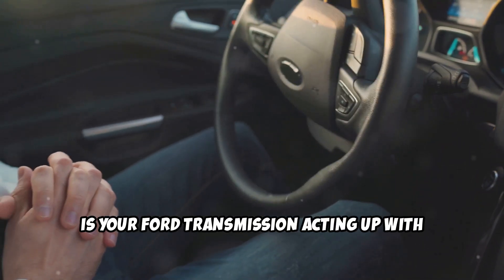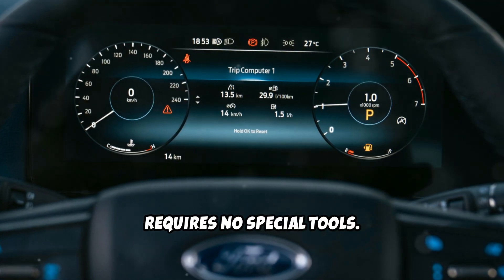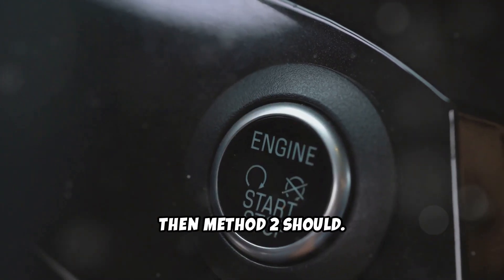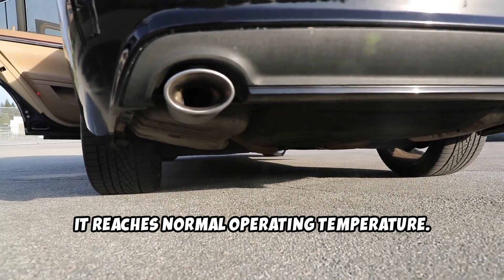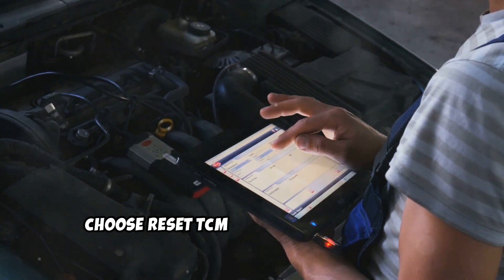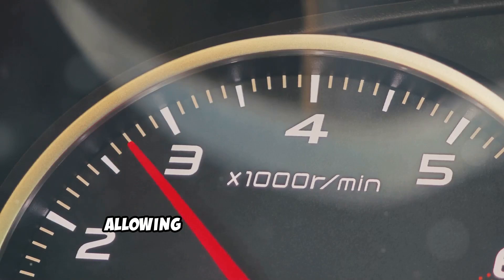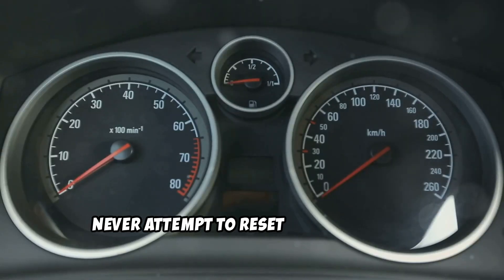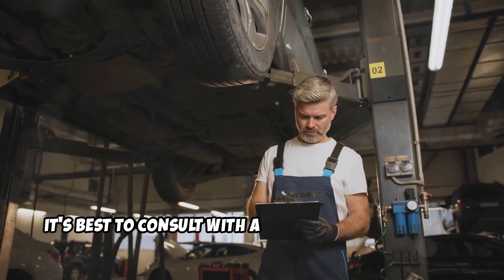Ford Transmission Control Module Reset (TCM Relearn Guide)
Ford Transmission Control Module Reset (TCM Relearn Guide). Learn exactly How to reset a Ford transmission control module with this complete step-by-step guide.

If you've been experiencing transmission problems with your Ford vehicle like rough shifting, delayed engagement, or erratic behavior, resetting your TCM might be the solution you need before spending money on expensive repairs.

This video covers multiple proven methods to reset the transmission control module on popular Ford models including the Ford Focus, Fiesta, F-150, Ranger, Ecosport, Explorer, Escape, Fusion, Expedition, and more. Whether you have a Ford with an automatic transmission showing signs of a bad TCM or just want to improve shift quality, these techniques apply to most Ford vehicles.

I cover four different Ford TCM reset methods, from basic approaches requiring no tools to the most effective professional technique using FORScan software. You'll learn the complete relearn procedure after resetting your Ford transmission control module to ensure optimal performance. Ford vehicles like the F-150 with the 10-speed automatic transmission have a specific relearn procedure which is explained in detail.
For Ford Focus and Fiesta owners with PowerShift transmissions, I include a special reset method specifically for the notorious DPS6 transmission. Many Ford Ranger, Ecosport and Explorer owners have also successfully used these methods to fix their automatic transmission issues without costly dealer visits.

This guide explains exactly what a transmission control module does, how it affects your Ford's transmission performance, and why a reset can solve many common issues. The video also includes the critical mistake to avoid when performing a TCM reset that could potentially damage your transmission.

Remember that while resetting the TCM can resolve many issues with your Ford transmission, it won't fix mechanical problems. If your Ford vehicle continues to experience transmission problems after following these steps, you may need professional diagnosis.